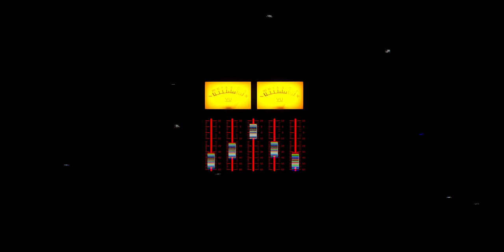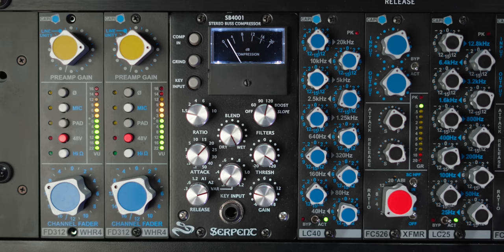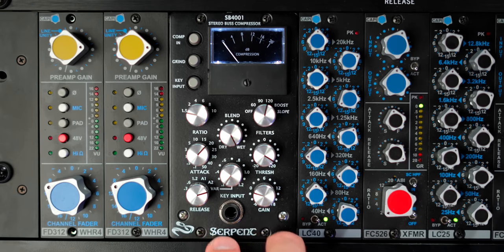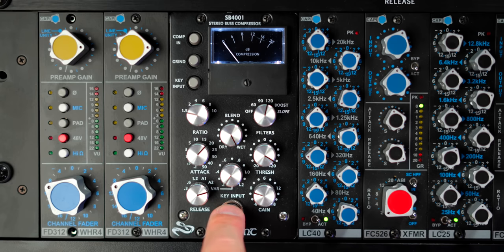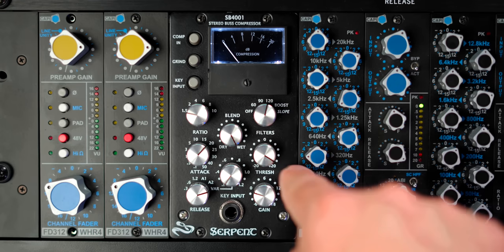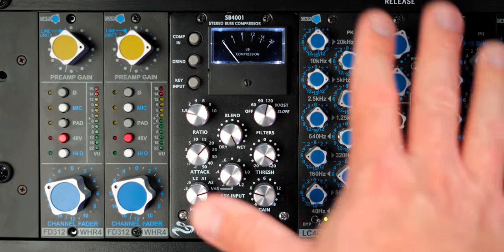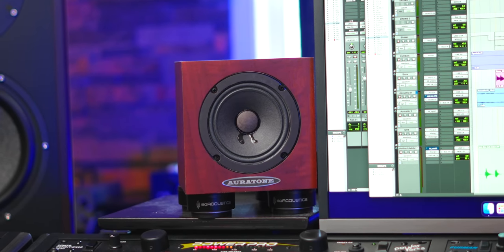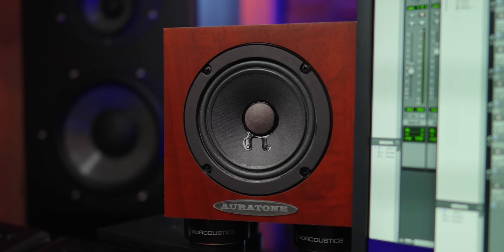Mix Bus Compression - ALL MY SETTINGS!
DO NOT Reply to any comments saying you have won, or to send them a message￼. I will not be requesting you to message me, I will not be requesting that you send me any money. Winner will be notified via a reply to your entry email￼.
2. Follow Auratone on Instagram￼
Winner will be chosen and￼ on October 26